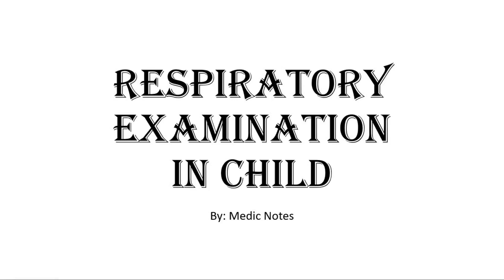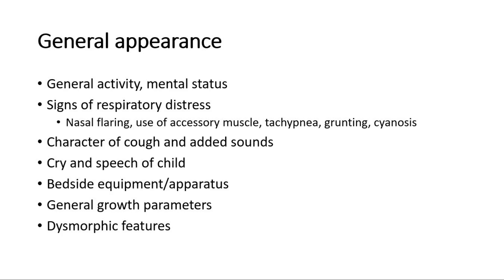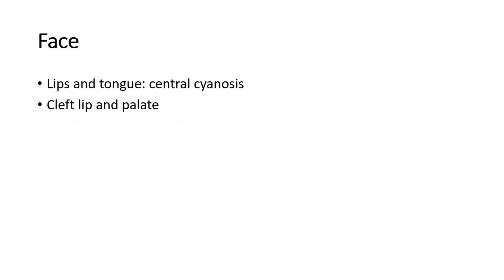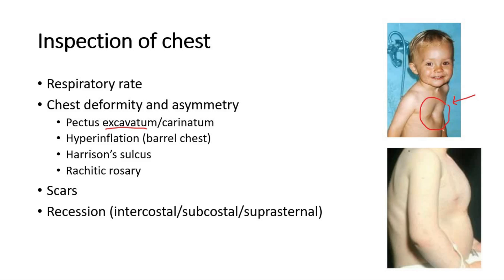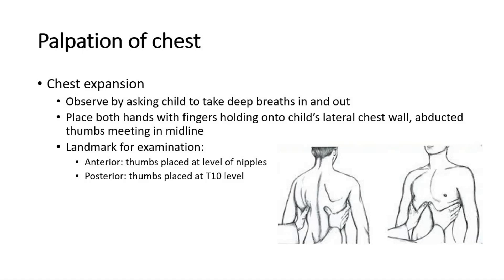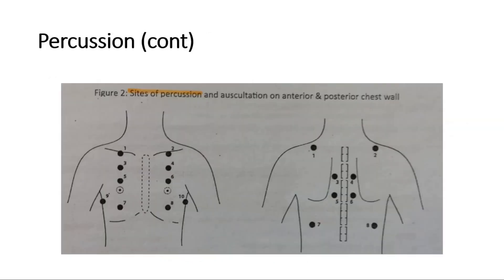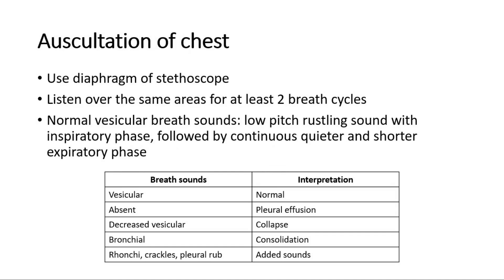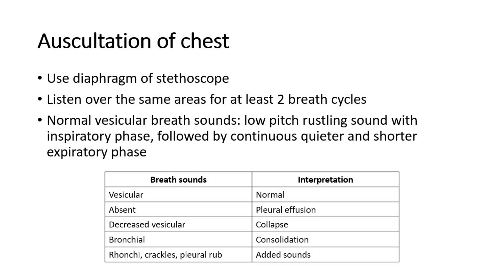Respiratory examination in pediatrics - for medical students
This video explains about the examination of respiratory system in children. Comprehensive notes for undergraduate medical students.